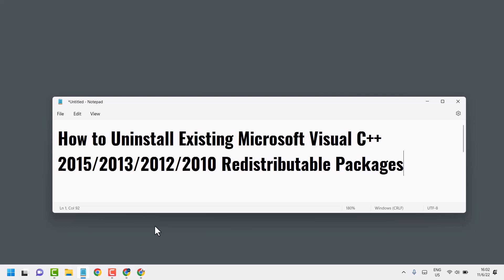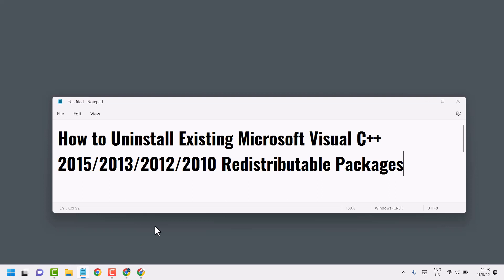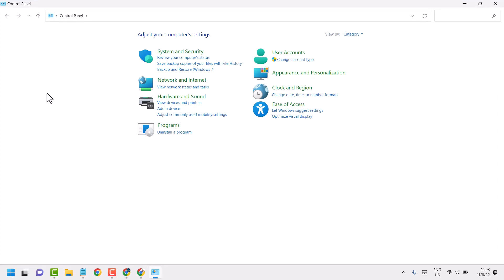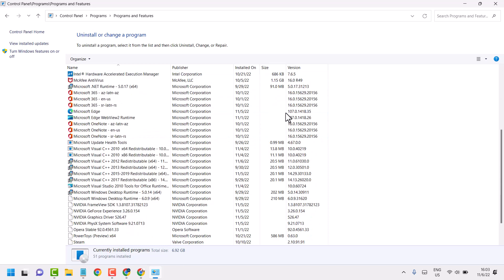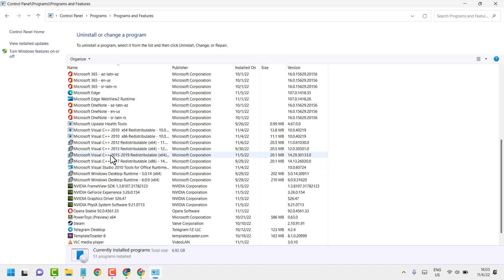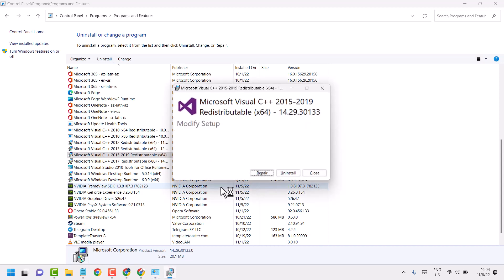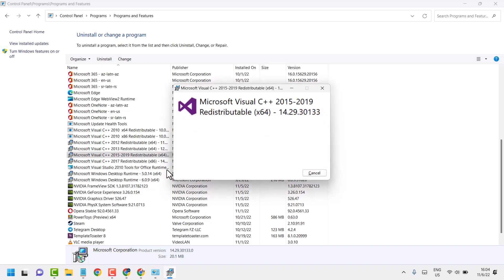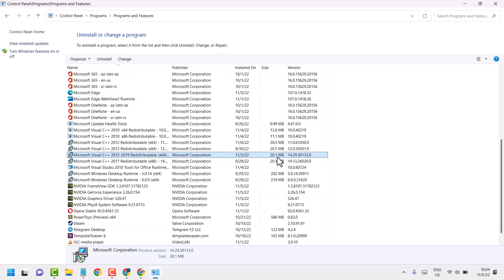How to Uninstall Existing Microsoft Visual C++ 2015/2013/2012/2010 Redistributable Packages